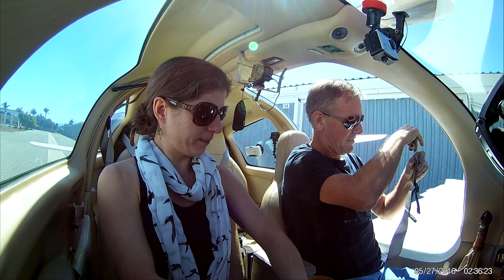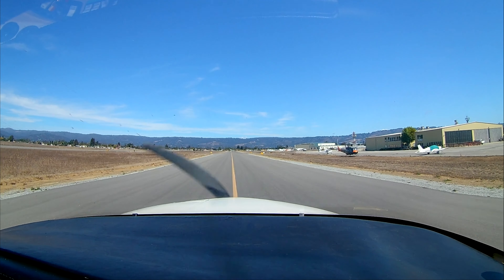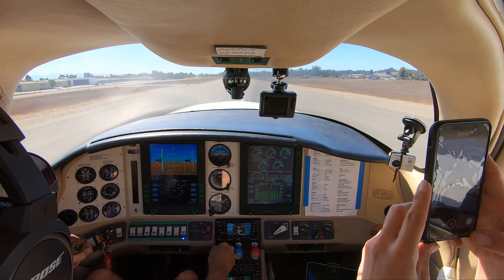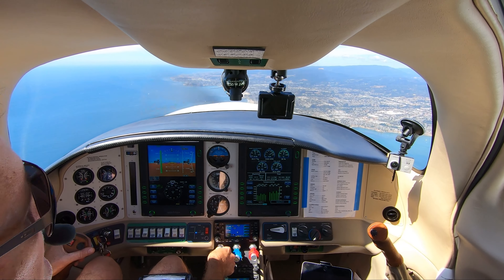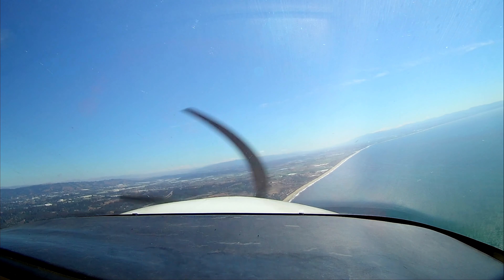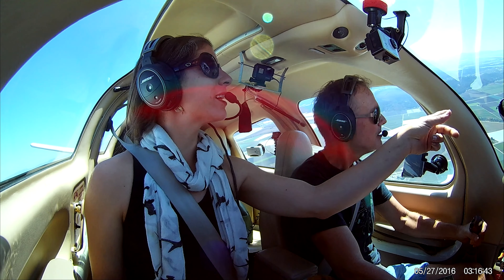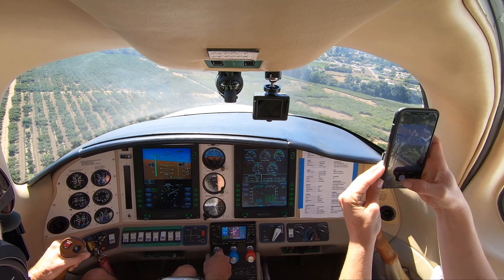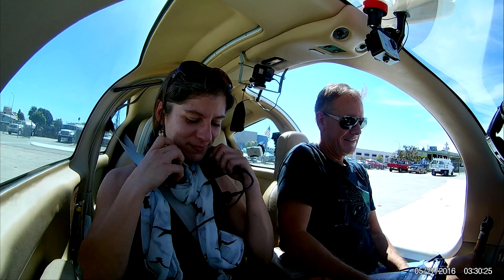Flying Over the California Coast in a Columbia 350 Airplane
Join Sarah and I as we fly over the California Coastline Over Santa Cruz, Moss Landing and the Monterey Bay Area in a Columbia 350 airplane!  Full cockpit, dialogue, take-off and landing!